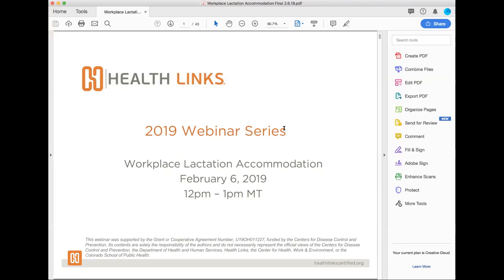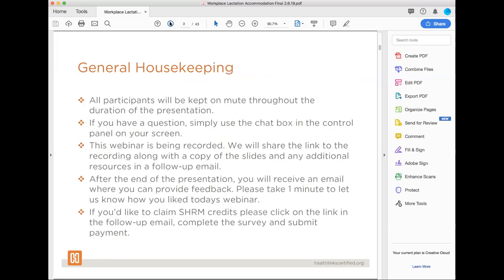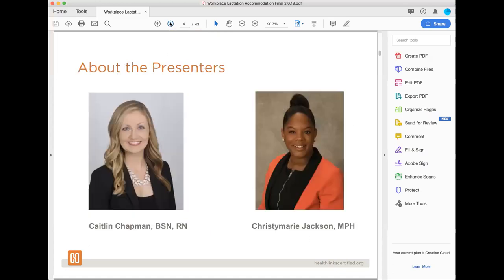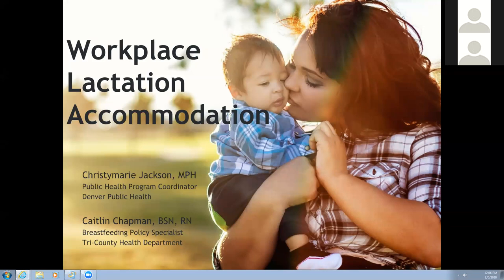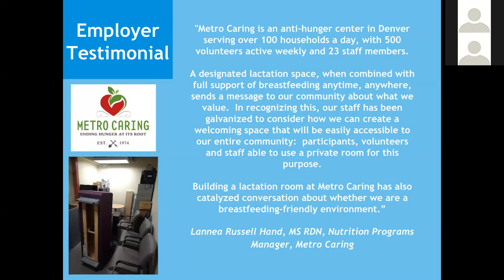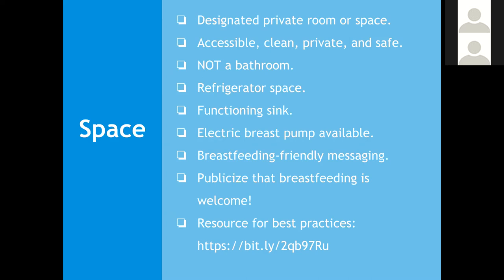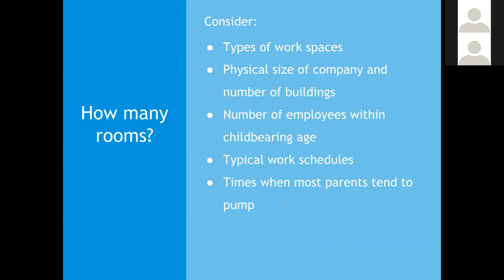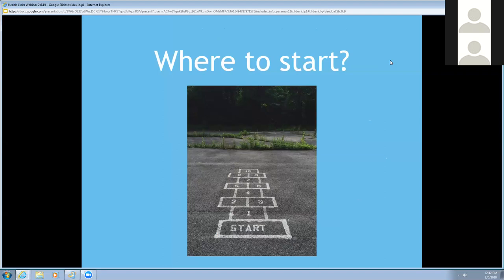Workplace Lactation Accommodation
Breastfeeding is not only healthy for parents and babies but also benefits employers, the community, and the environment that we all live in. Learn more about how your workplace can support breastfeeding families through the adoption of breastfeeding-friendly policies and practices.